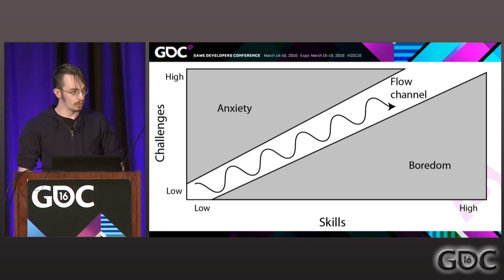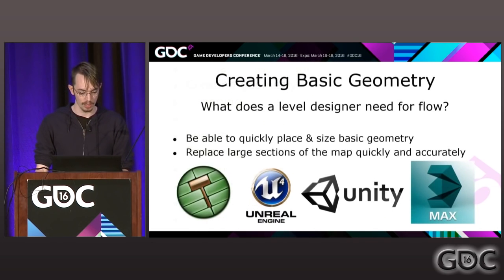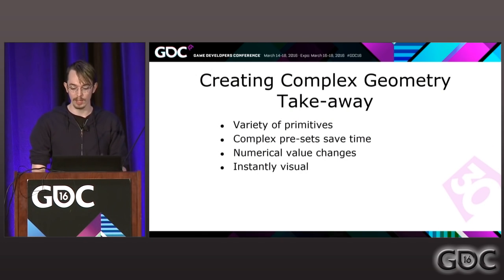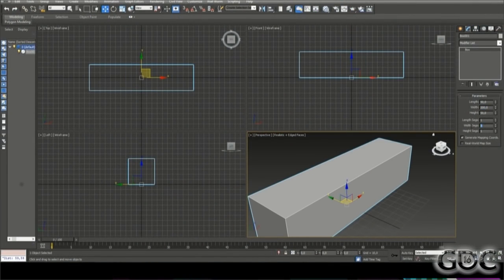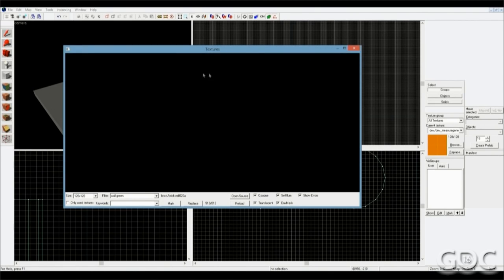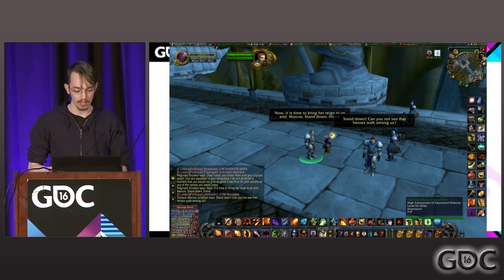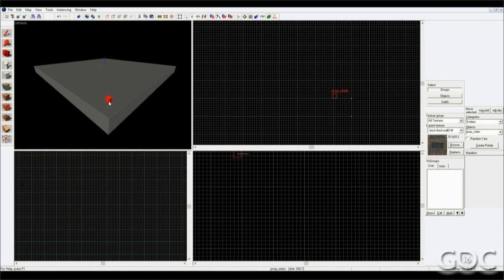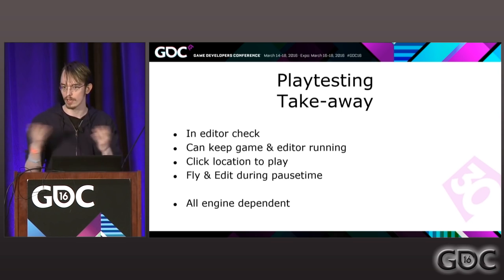Keeping Level Designers in the Zone Through Level Editor Design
In this 2016 GDC talk, independent designer Robin-Yann Storm explains both the good and bad sides of many different engines and editors, from a level designer point of view, and how tool creators can help level designers achieve their vision through streamlined design.